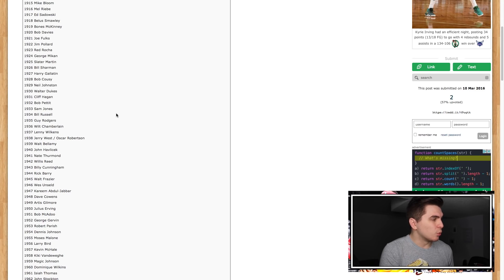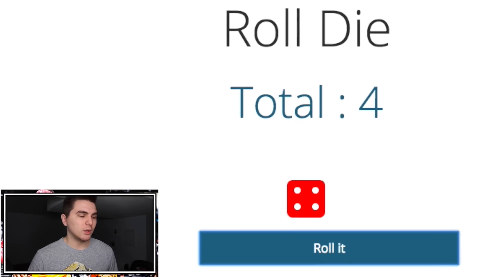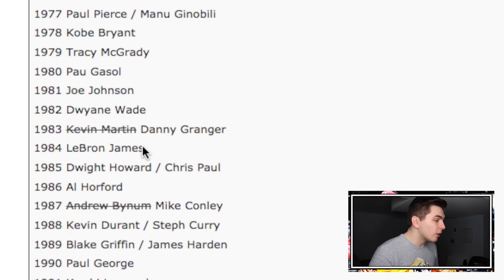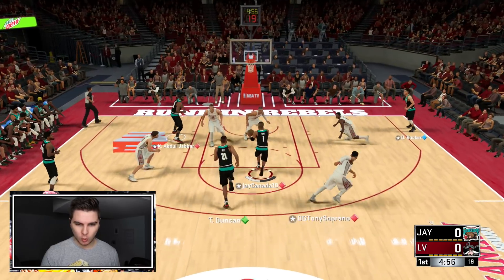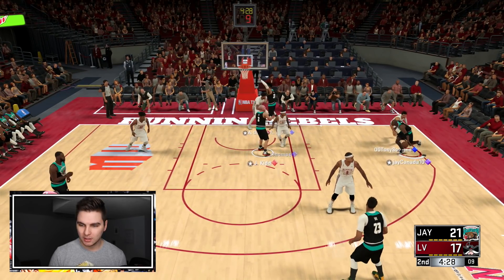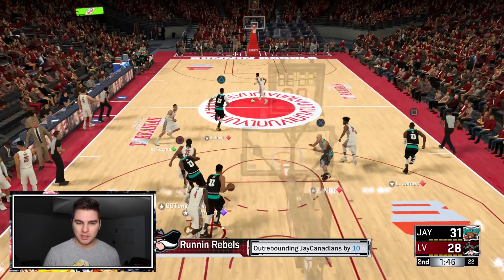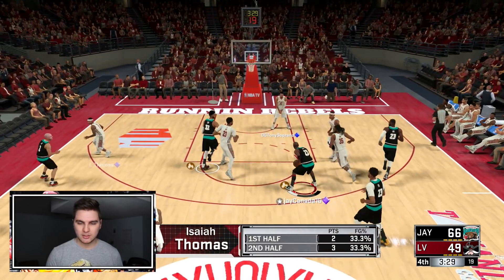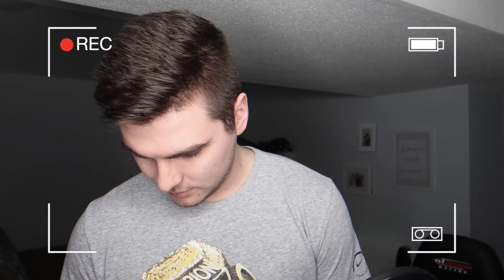NBA 2K18 ROLL THE DICE OF DECADES!